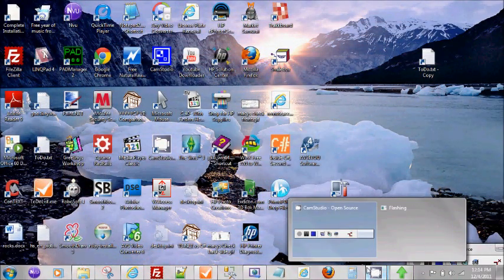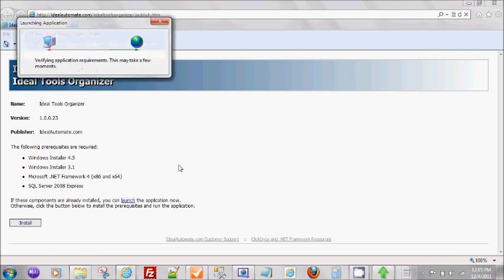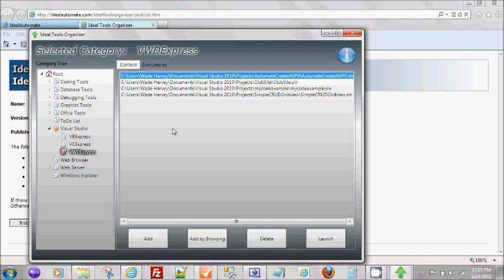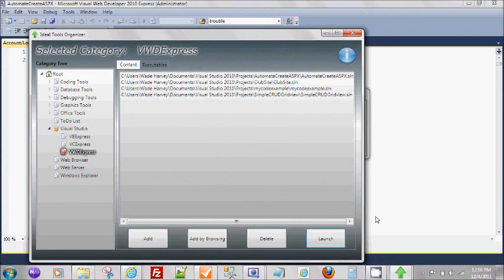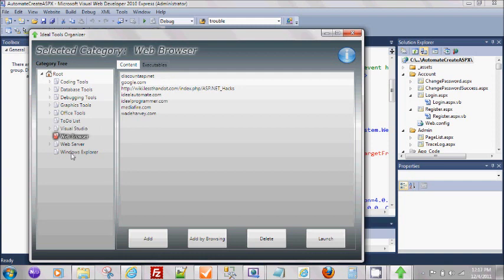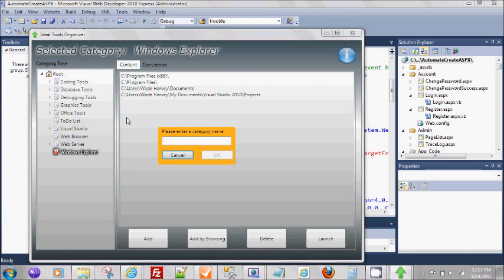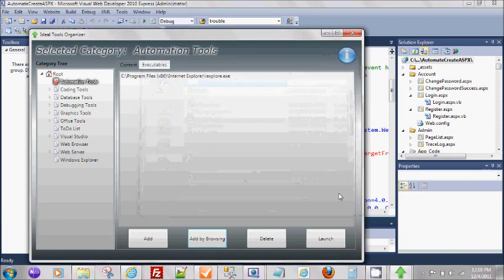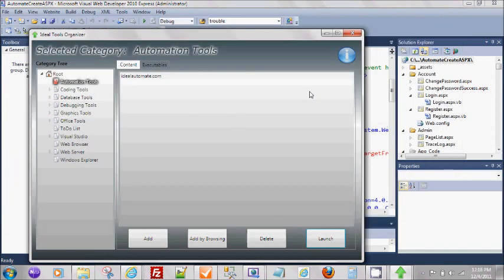Application Launcher - Ideal Tools Organizer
- Ideal Tools Orgranizer allows you to create a repository of pointers to tools and content on your computer.  This application launcher can save you about 30 minutes per day.